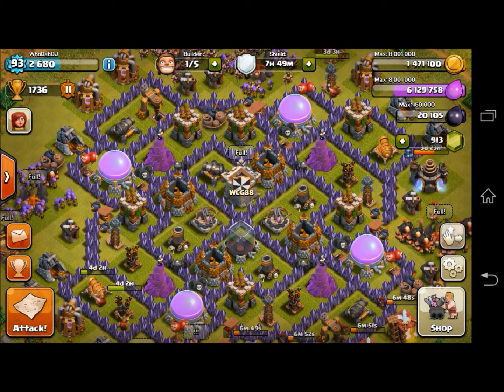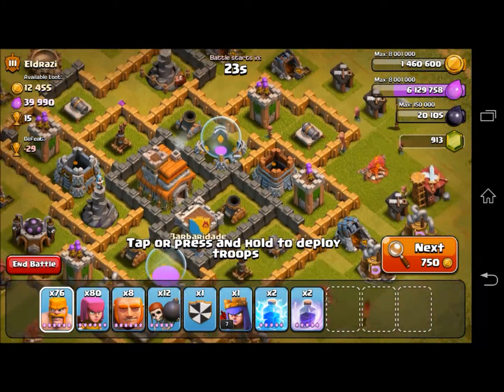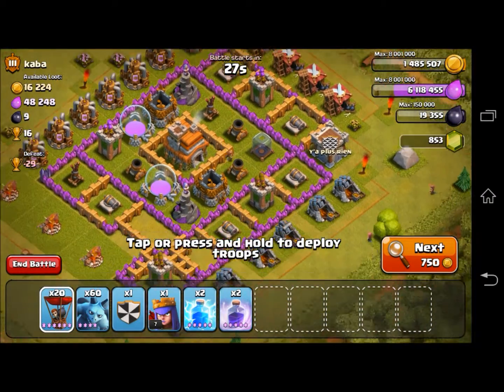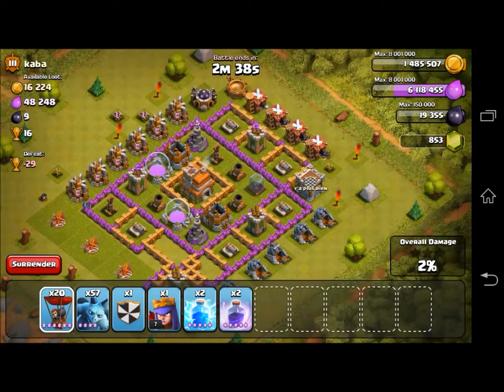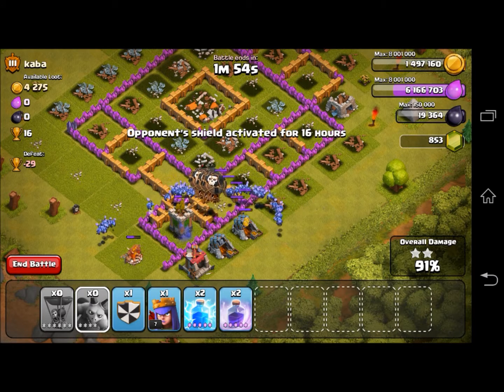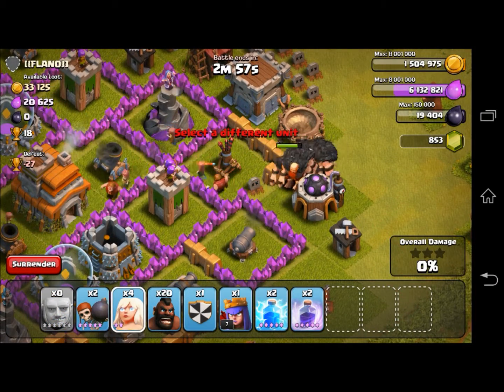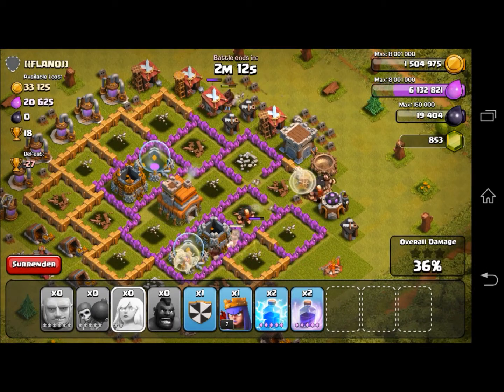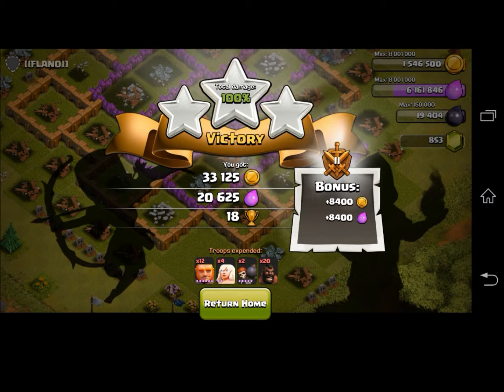Clash of Clans: OVERKILL Episode 1 - Intro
This a new series I'm starting where I find a crazy troop loadout and crush some easy bases.
Unfortunately, one of the raids doesn't go as planned.